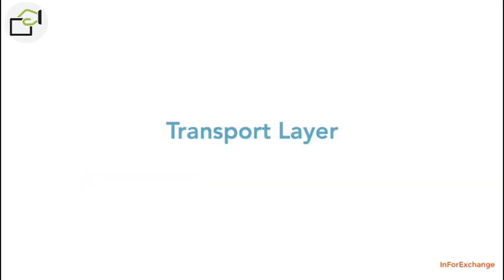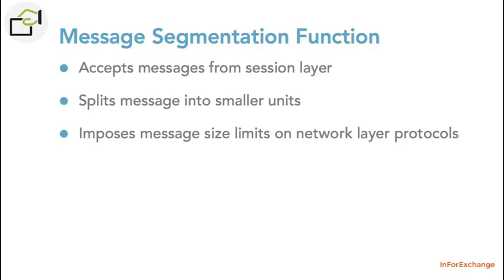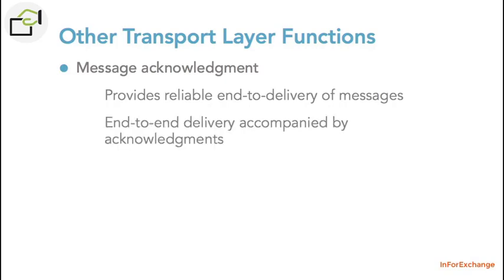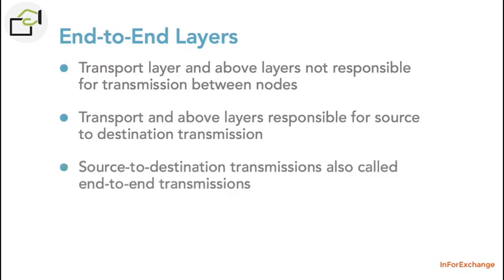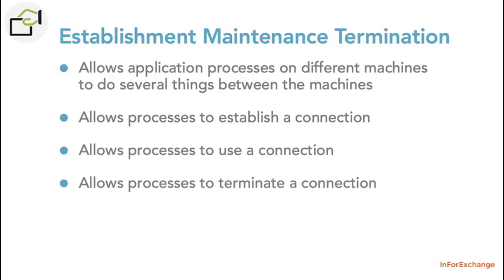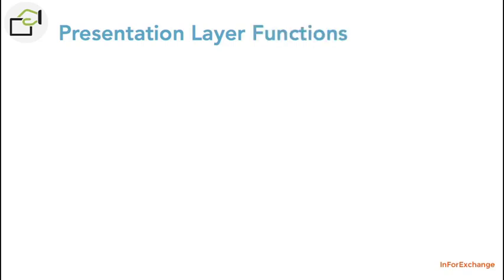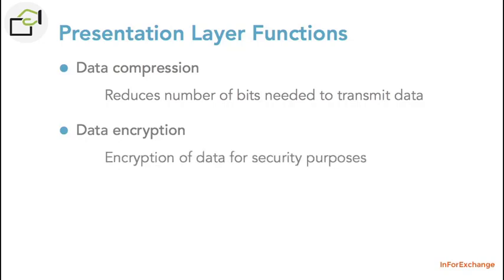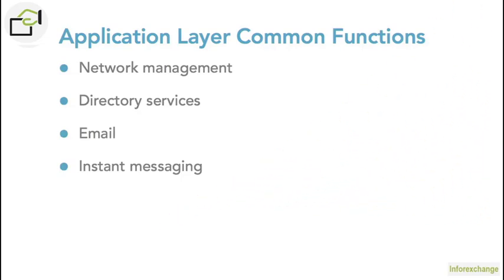Foundations of Networking - Lesson 06 (OSI Model: Transport, Session, Presentation, Application)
The transport layer does several different things. One, it ensures that messages are delivered error-free to their destination. It also ensures that messages are delivered in the proper sequence that they were transmitted in.

The transport layer also ensures that the messages it delivers are without loss and are not duplicated. Part of the job of the transport layer is to relieve protocols found in higher layers of the LSI model from concern for transferring of the data.

The transferring of the data all begins at the transport layer, and therefore is not a concern for the layers above it.

The size and complexity of the transport protocol being used on a network is directly dependent on the services provided by the protocol located on the network layer.

The more functionality that the network layer protocol provides, the less functionality that the transport layer protocol has to provide.

One of the functions of the transport layer is something called “message segmentation.” What this means is the transport layer accepts messages from the session layer above it in their entirety.

Once the transport layer has the message from the session layer, it then splits that message up into smaller units that can be sent across the network.

The session layer is responsible for establishing sessions between processes running on different computers.

Now, the important thing to take away from this is that the session layer establishes sessions between processes running on different computers. It does not establish the connection between the computers.

In order words, it establishes the connection between processes that are already running on the computers. To accomplish this, there's several different functions the session layer has to be responsible for:

1, The session layer has to be able to establish, maintain, and terminate the connections. Also, while the connections are running, or while the connections are up, the session layer also needs to be able to support those sessions, or those connections.

2, The session layer has to allow the different processes to actually use the connection. Finally, the session layer also has to allow the processes on the different machines to terminate a connection once they're done with it.

The presentation layer is responsible for how the data's formatted to be presented to the application layer above it. Part of this formatting process is being able to act as a translator for the network.

The way this works is the presentation layer on the sending station, for example, it will take the data from the application layer and format it into a common format that is recognized by the network and can be sent across the network.

Conversely, on the receiving station, the translation layer will take the common format that is sent across the network, and translate it into a format that is used by the application layer above.

Part of the translation process, or part of the translation responsibilities of the presentation layer, is to do character code translations. For example, it might take data that is in the form of the ASCII code and convert it to the EBCDIC code.

ASCII is a very basic encoding method used to take plain text and encode it in such a way that it can be sent across a network.

EBCDIC, on the other hand, is a much more advanced encoding method that is used in e-mails and things like that, which allows e-mail to be used to send graphics and pictures, and that sort of thing.

Layer seven or the top layer of the OSI model is the application layer.

The application layer basically serves as a window for both users and applications running on a local machine to be able to access the network services available to it.

To do this, the application layer provides a wide variety of commonly used functions. Some of the functions that are provided by the application layer are these:
- Resource sharing,
- Device redirection,
- Remote file access,
- Remote printer access,
- Network management,
- Directory services,
- Instant messaging, and a wide variety of other functions.

We'll look at some of the additional functions provided by the application layer when we look at the TCP/IP model.